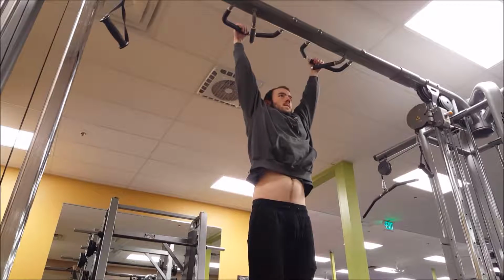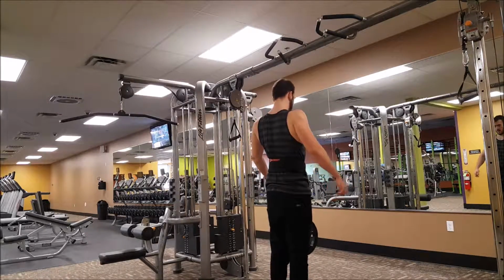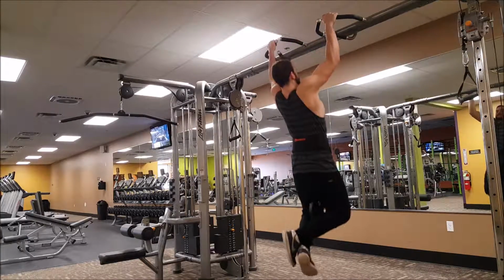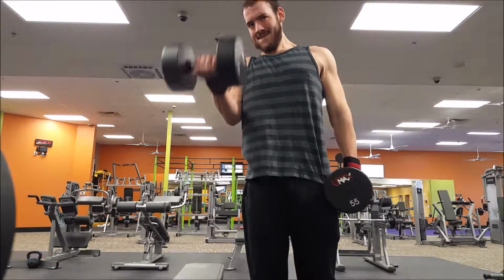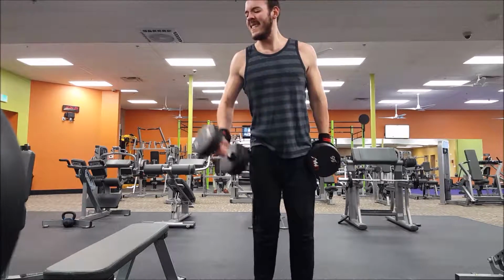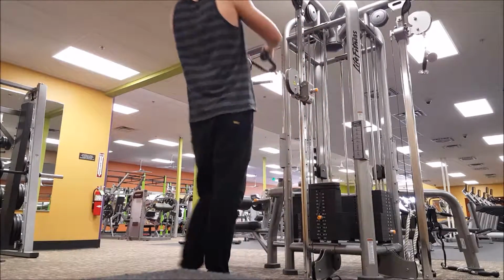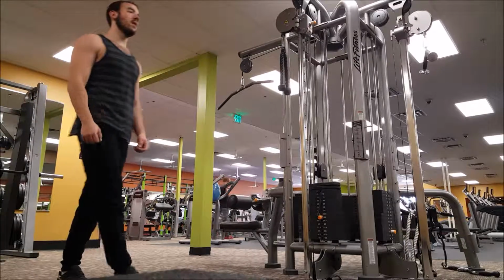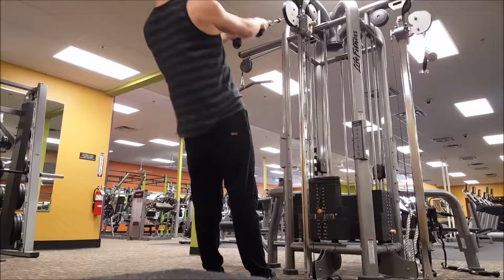Be Aware... My Inner Nerd Kicked In | New Journey VLOG 14